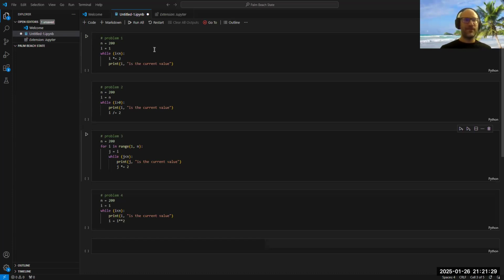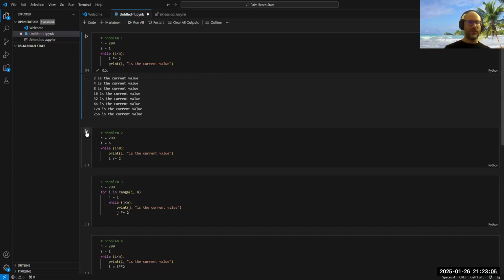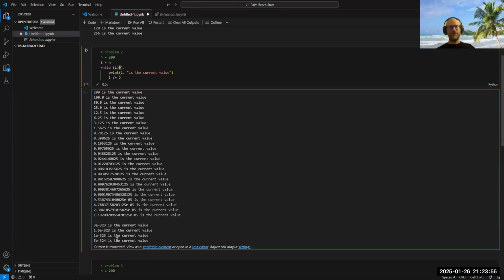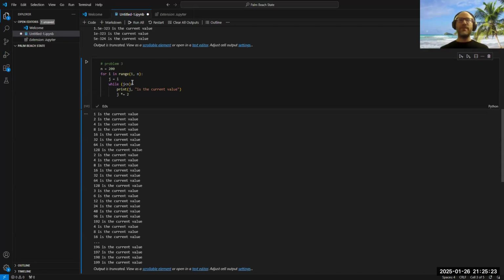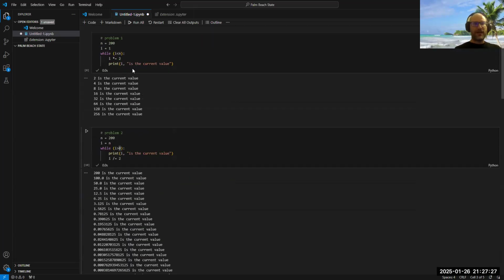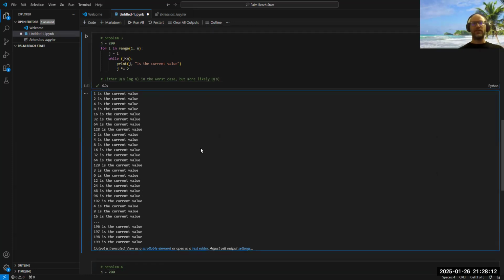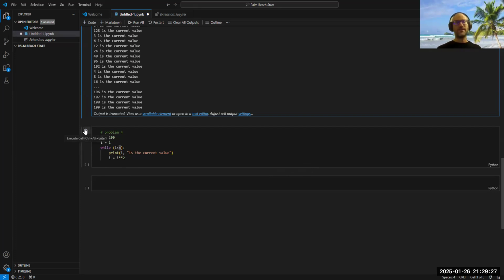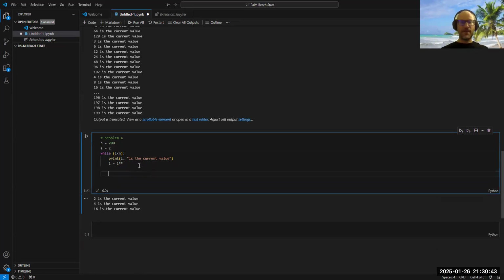Big O Notation Question (For COP-3530)